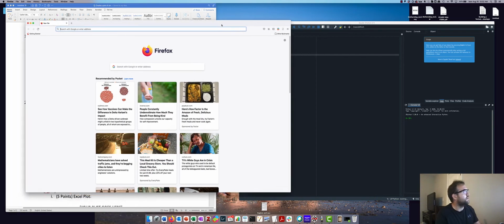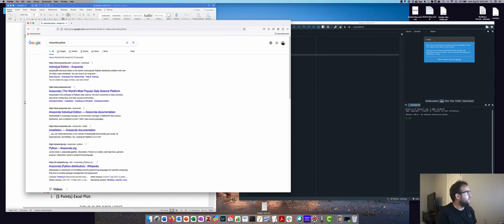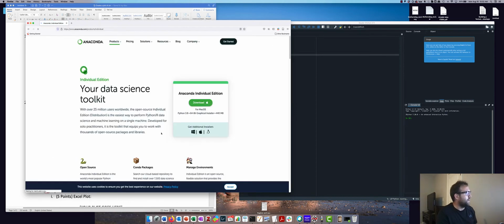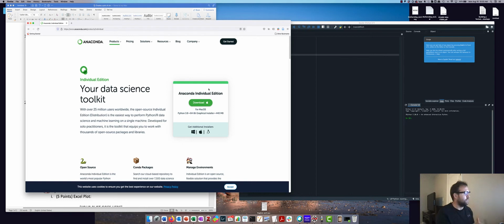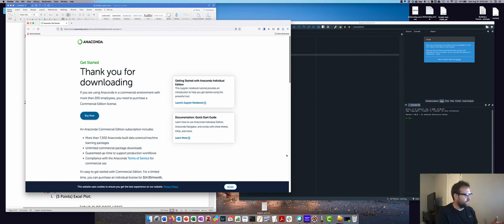GEOL 4150: Installing Anaconda Python